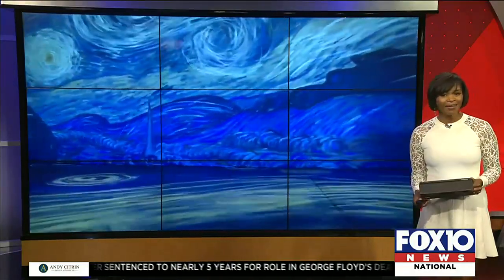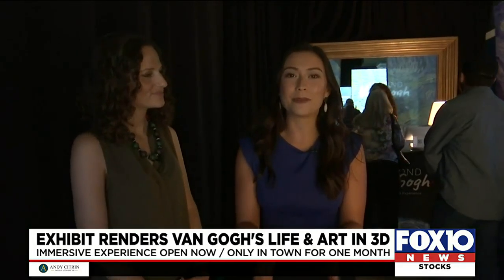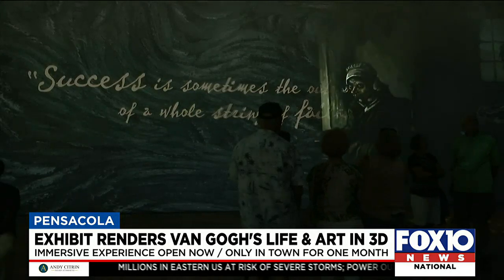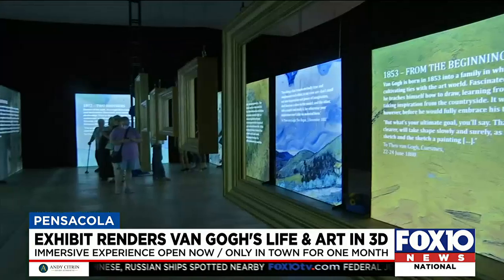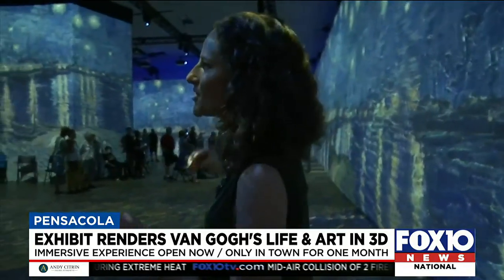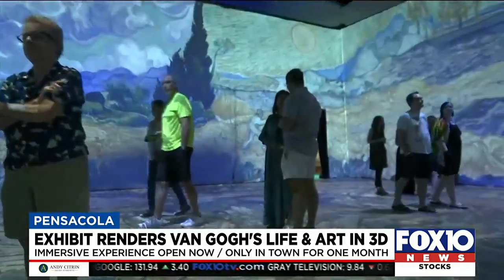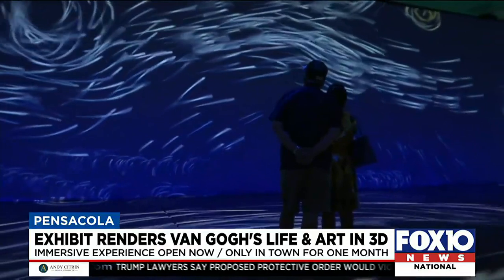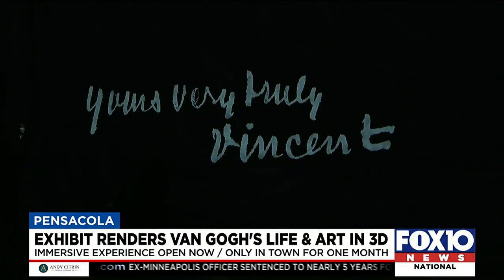3D Vincent Van Gogh exhibit in Pensacola for a limited time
3D Vincent Van Gogh exhibit in Pensacola for a limited time